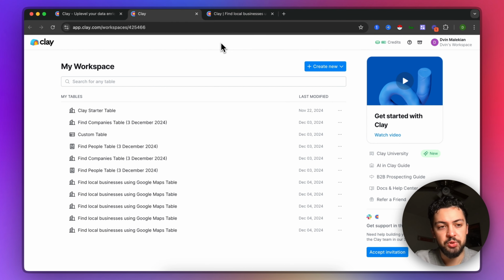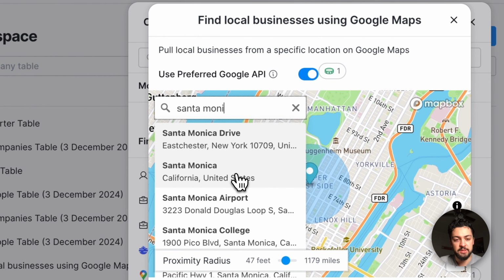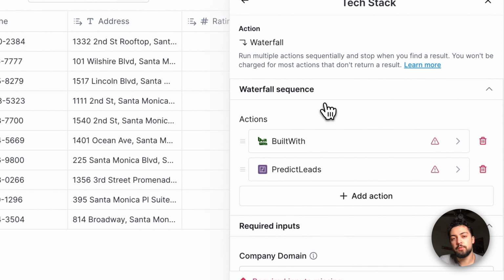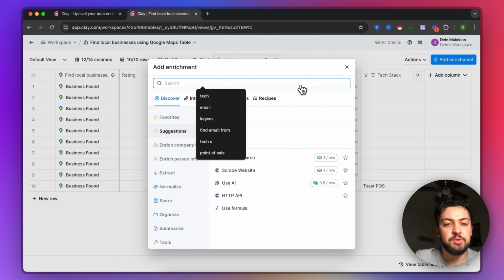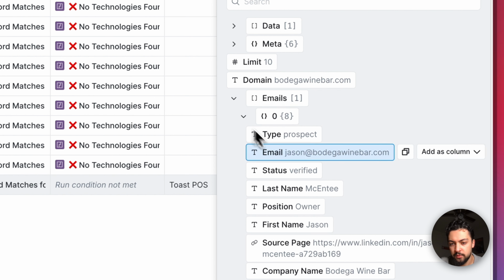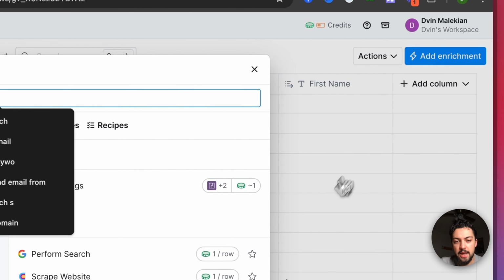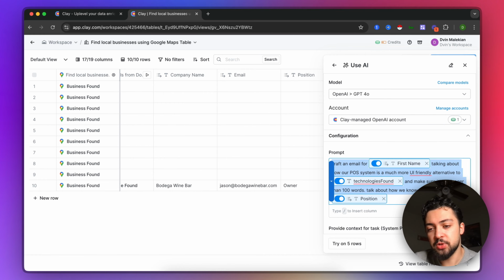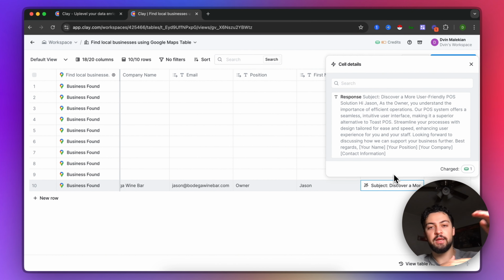FAST TRACK Your B2B Lead Generation with This Proven Strategy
Discover the tool that revolutionized my B2B lead generation process! Learn how to generate thousands of qualified leads in minutes.